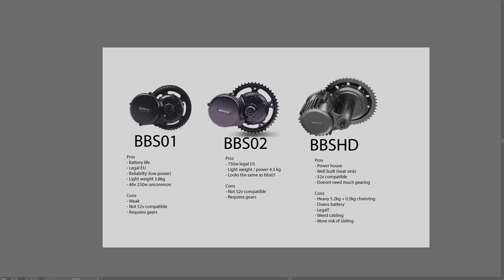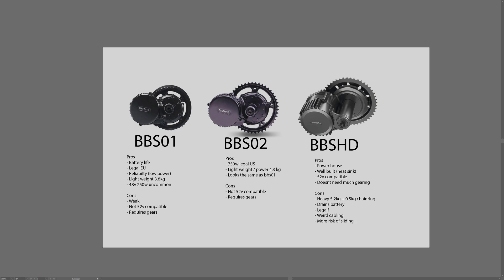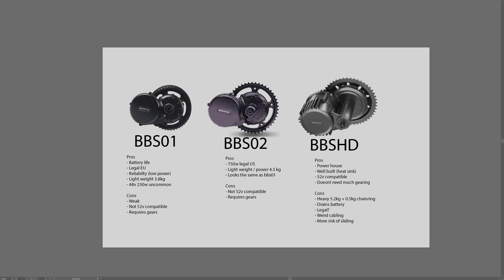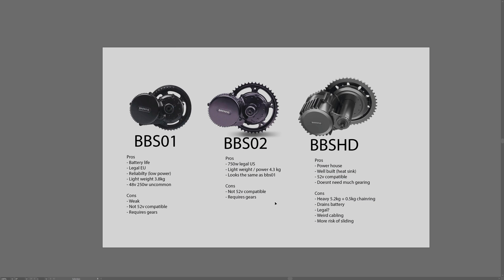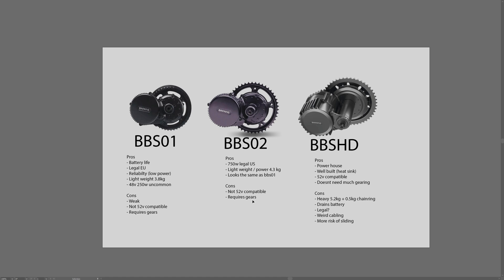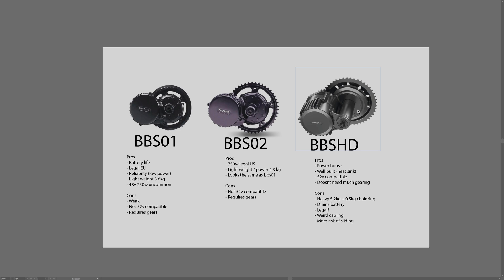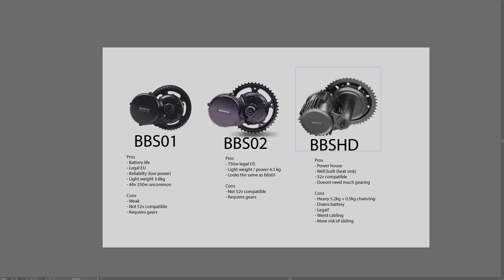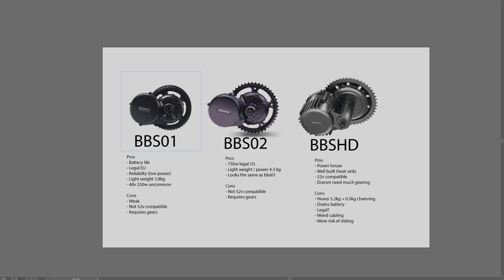Which mid-drive Bafang motor to buy? (BBS01, BBS02, BBSHD)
I discuss the pros and cons with the different bafang motor mid-drives (bbs01, bbs02 and bbshd) to help you choose the right motor to buy!

An electric bicycle (e-bike, eBike, etc.) is a motorized bicycle with an integrated electric motor used to assist propulsion. Many kinds of e-bikes are available worldwide, but they generally fall into two broad categories: bikes that assist the rider's pedal-power (i.e. pedelecs) and bikes that add a throttle, integrating moped-style functionality. Both retain the ability to be pedaled by the rider and are therefore not electric motorcycles. E-bikes use rechargeable batteries and typically are motor-powered up to 25 to 32 km/h (16 to 20 mph). High-powered varieties can often travel more than 45 km/h (28 mph).

E-bike use is growing in some markets, as they are seen as an eco-friendly and healthy alternative to cars, fossil fuel-powered mopeds and small motorcycles, and a less physically intense alternative to conventional bicycles.

Depending on local laws, many e-bikes (e.g., pedelecs) are legally classified as bicycles rather than mopeds or motorcycles. This exempts them from the more stringent laws regarding the certification and operation of more powerful two-wheelers which are often classed as electric motorcycles, such as licensing and mandatory safety equipment. E-bikes can also be defined separately and treated under distinct electric bicycle laws. In UK legislation the vehicles are called electrically assisted pedal cycles (EAPC), in EU legislation electrically power assisted cycles (EPAC).